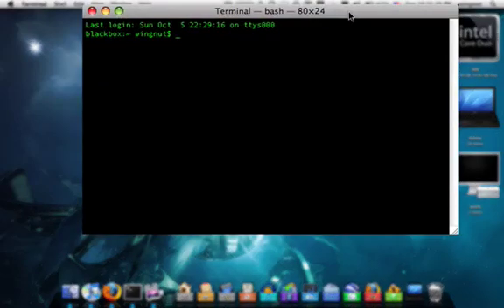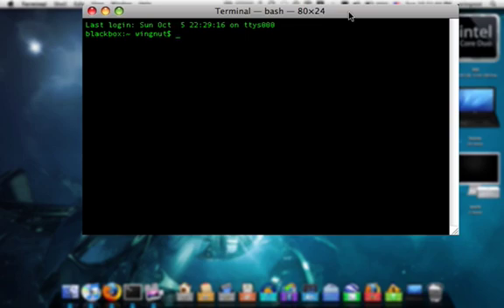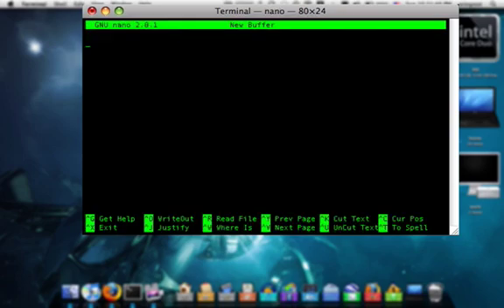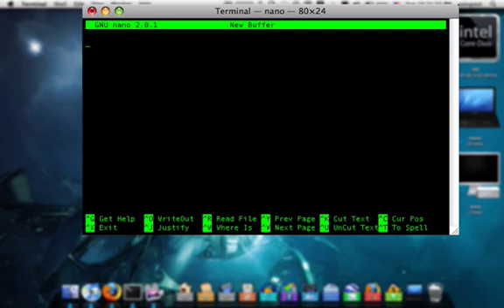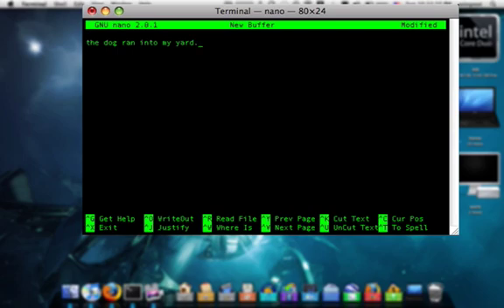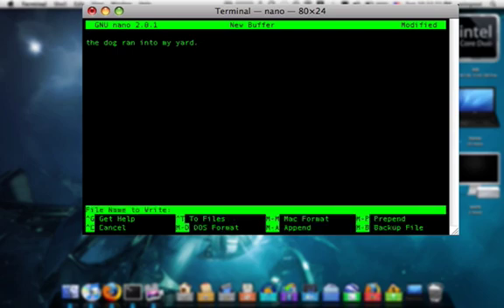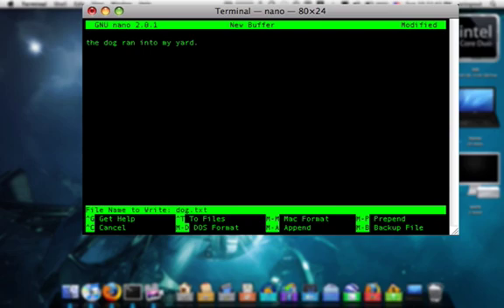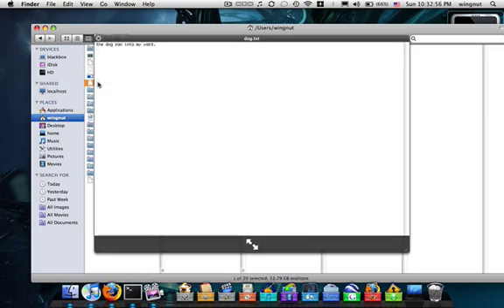hacker: text editor in terminal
WARNING: when using terminal, do not enter ANY text or command that you don't know what it does. Terminal does not ask before it erases your data. Terminal has no mercy.

This video will show you how to access, make, edit and save a text file from terminal. The rest of the functions can be found in the manual